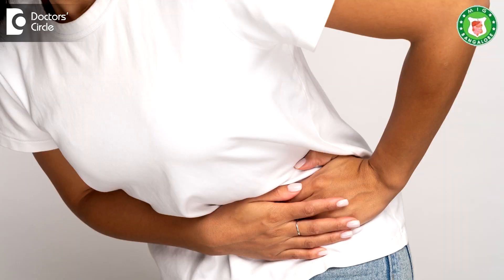Can people have EXTRA SPLEEN? | ACCESSORY SPLEEN & Complications - Dr. Ravindra BS | Doctors' Circle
Dr Ravindra BS | Appointment Booking No. 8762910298
Consultant Gastroenterologist & Hepatologist | Meenakshi Gastro Liver Care,Bengaluru
Extra spleen  whenever  we do  an ultrasound or a  CT scan, we have one  big  spleen, just on the left  side of  the upper  abdomen,  but  sometimes  small spleen is  also  seen close to the normal spleen , that is known  as Accessory Spleen or in medical terms  we call as spleniculi . They can be small, they can be large as  well. When they are small they usually don’t cause  any  symptoms. When they are  large they sometimes cause upper  abdomen discomfort and sometimes spleen can better is  different  areas  as well or the same  spleen can  move to   different areas. That is called as   migratory spleen or wandering spleen, that is one of the entities that we see. The complications are    if the spleen is  small they  don’t cause  any problems. If they are very big  then they  can cause left upper  abdominal pain and  we don’t touch these patents   till we rule pout other causes  for pain . Then only  we rest  to the treatment, most of the  time  we do  endoscopy, ultrasound,  blood report, CT,  allergy test and when everything comes  negative and this is the sole reason and that is the only  reason why there is  causing significant symptoms then  we have to remove it using laparoscopy.